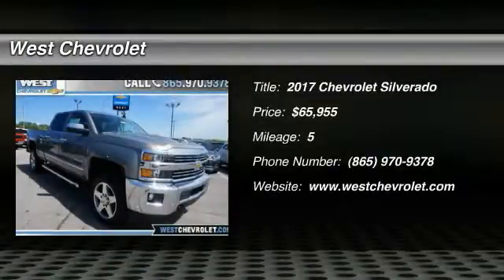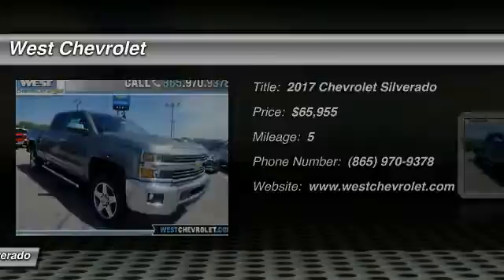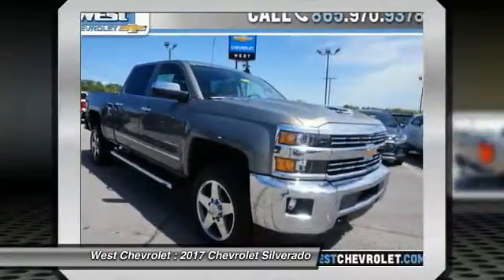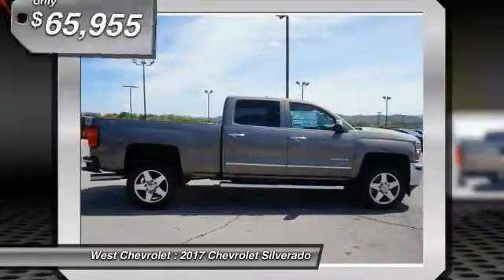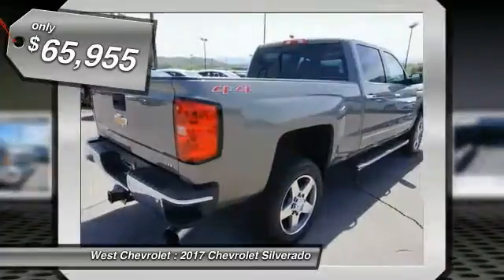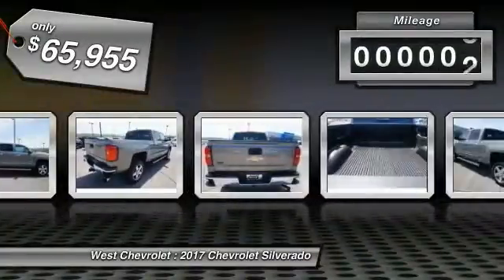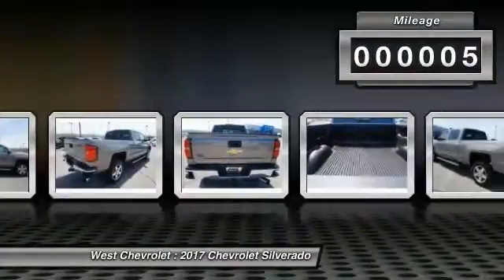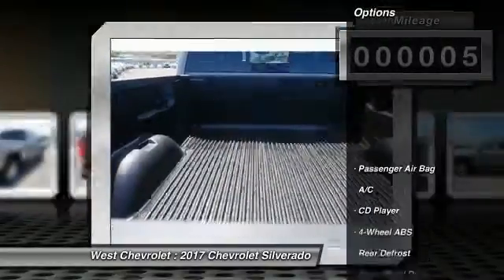2017 Chevrolet Silverado Alcoa TN 179256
2017 Chevrolet Silverado 2500HD LTZ 4WD 153WB

West Chevrolet
3450 Airport Highway

You'll love this 2017 Chevrolet Silverado. This is a  you'll want to take home.